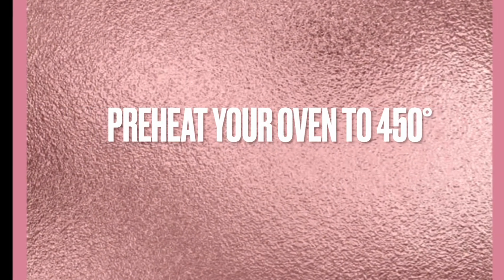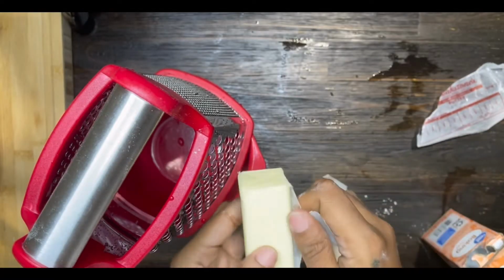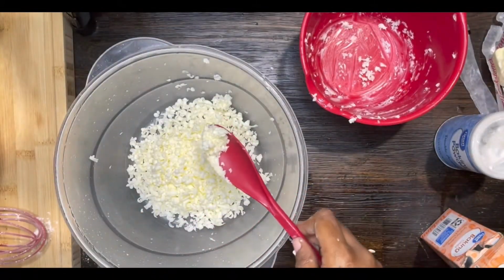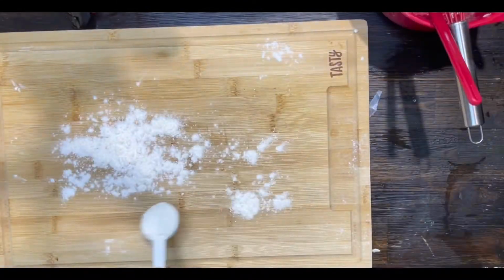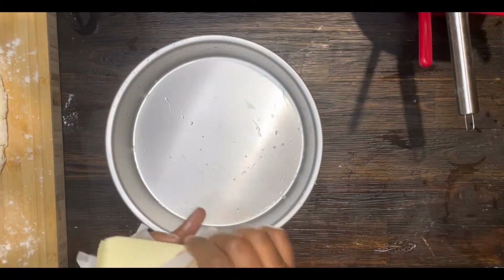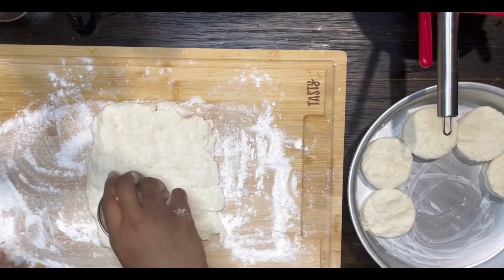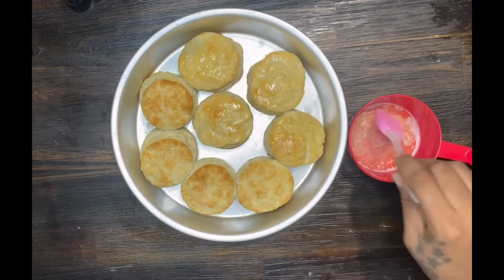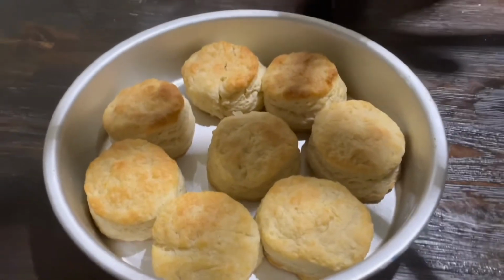*TYLAH’S FIRST TRY* SIMPLE & EASY SOUTHERN BISCUIT RECIPE! Beginner baker tutorial*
Hey Loves!,

So this is the third episode of Tylah's first tries and i just need to say im currently 3 for 3. I wasn’t in love with them but my family was LOL! Be sure to check out the recipe below. Do you guys have any first try ideas for me? Leave them in the comments!! 💕💕
Let me know if you try it !

Xoxo
Tylah

RECIPE

2cups all purpose flour
1tbsp baking powder
1/4 Tsp baking soda
1 1/4 tsp salt
1 stick frozen butter
1 cup buttermilk